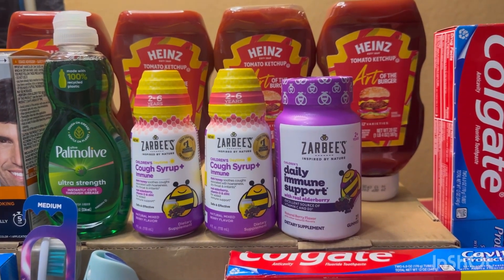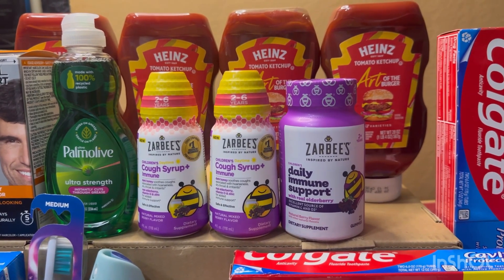Walgreens Couponing 03/12-03/18|| Huge money maker using spend 10 get 10, Money makerZarbees🤑🔥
Upside gas and grocery Refferal link